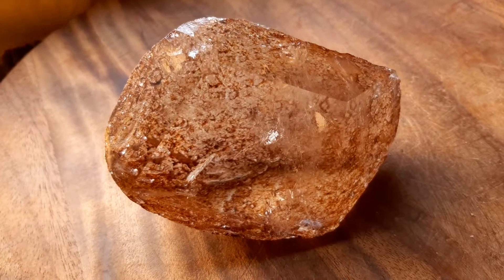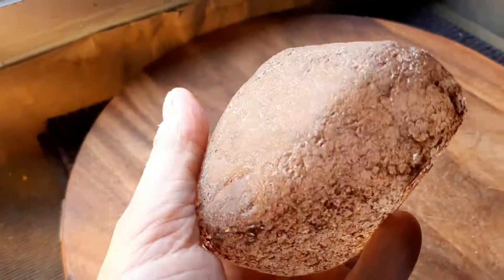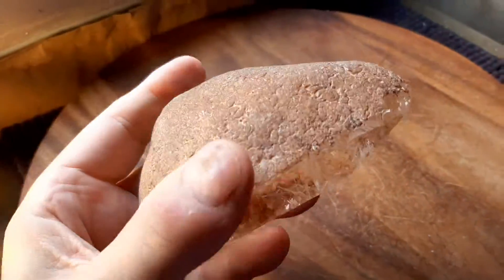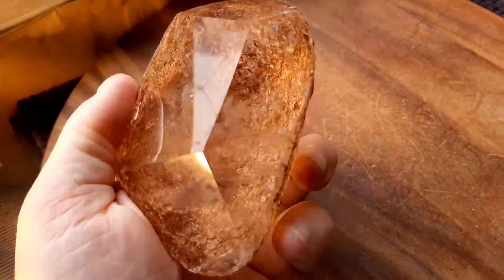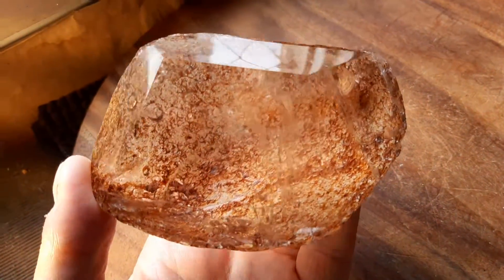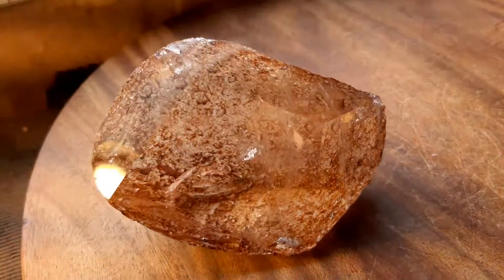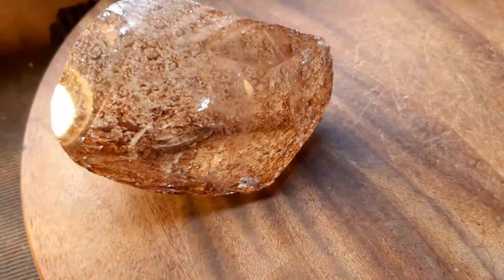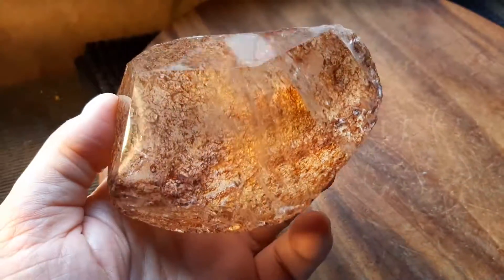Quartz Alluvial Lens Crystal of 4 1/4" across